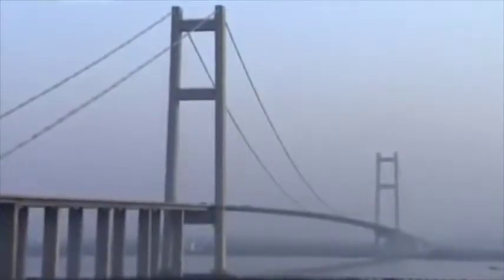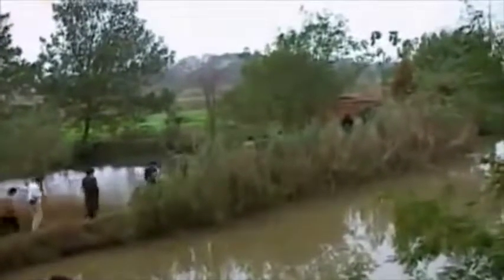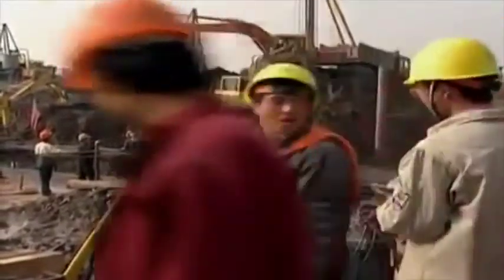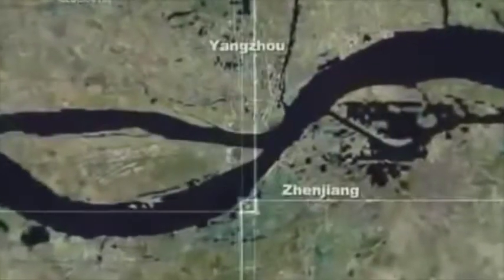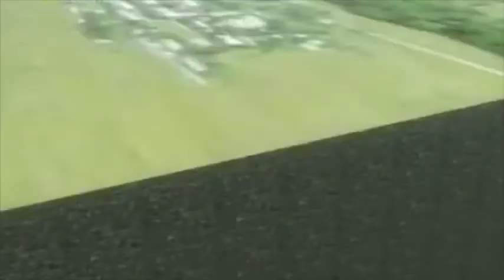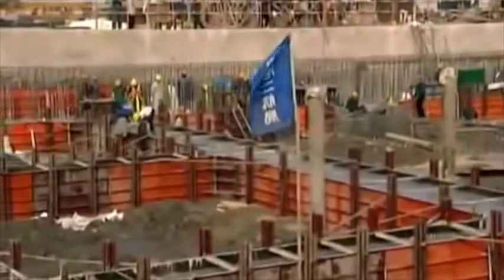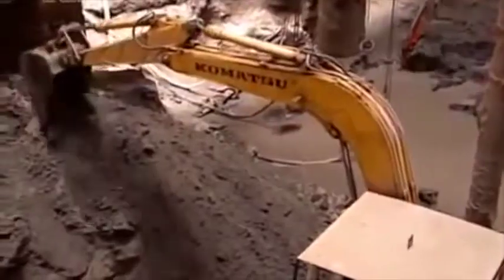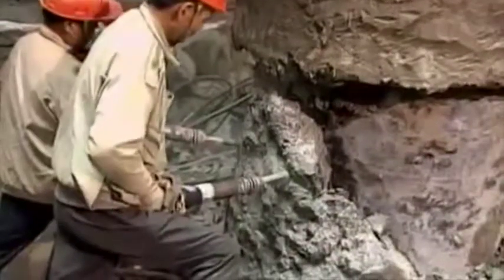Shanghai Lupu Bridge Geotech Issue